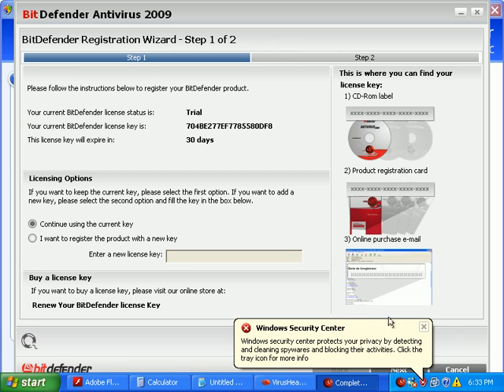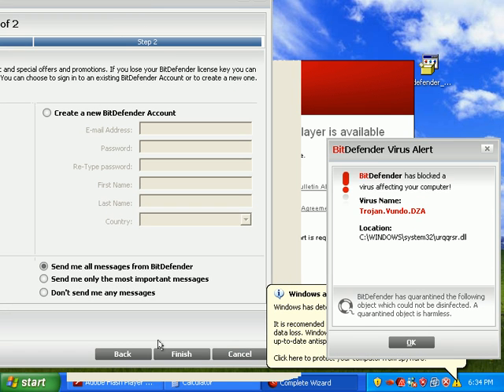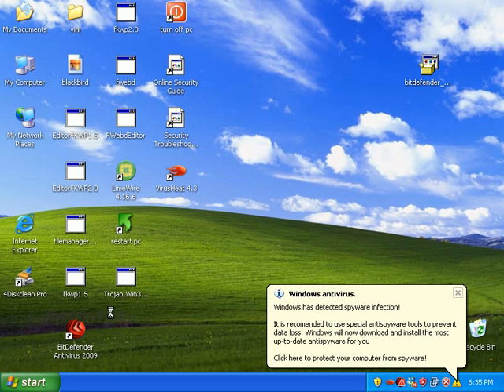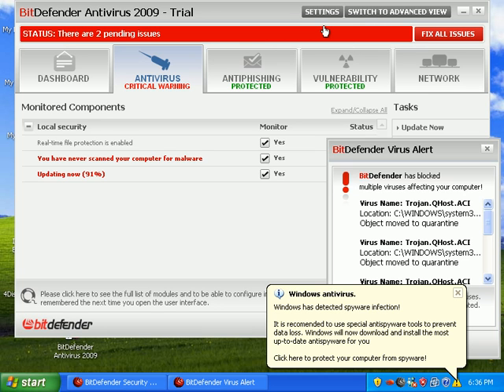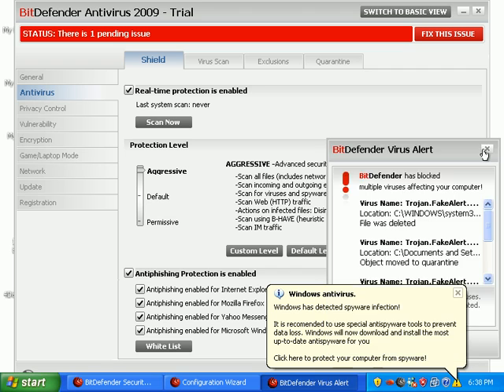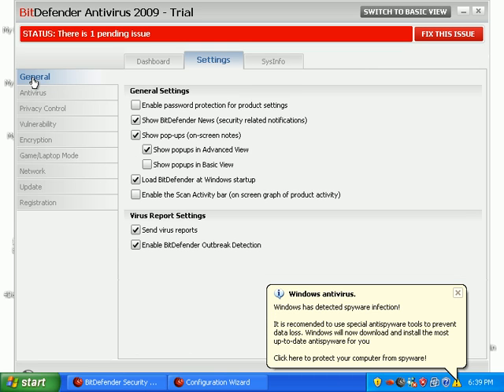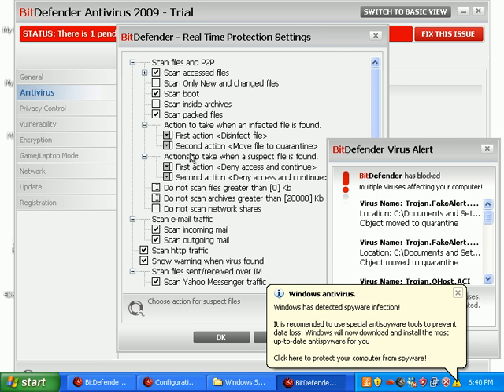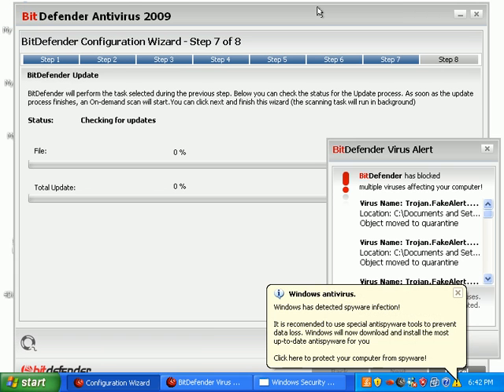Bit Defender 2009 Antivirus Review Part 2